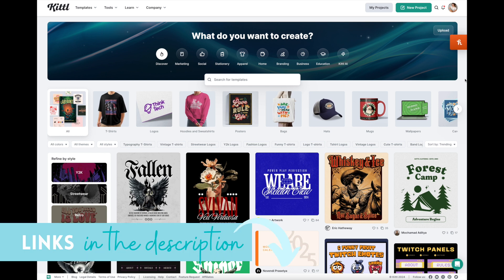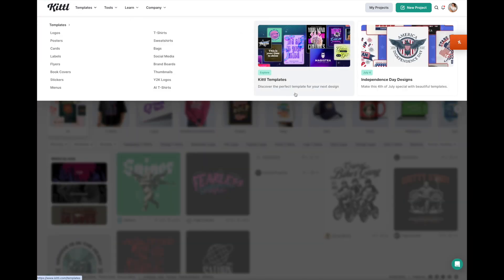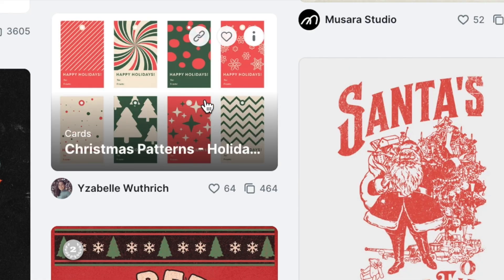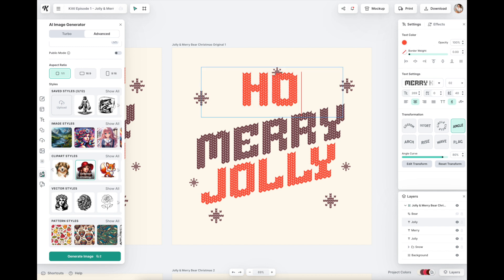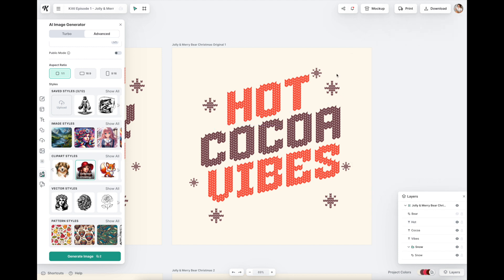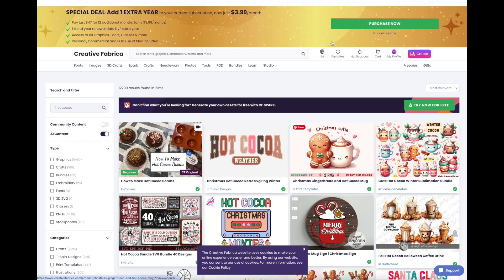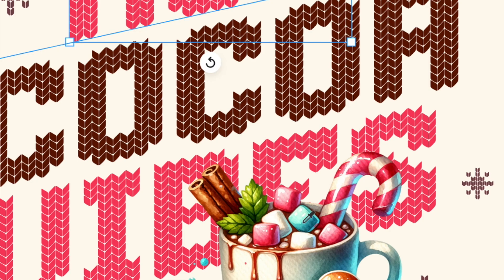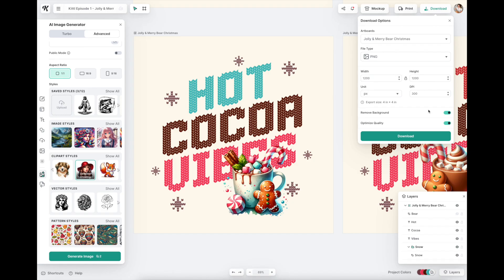Learn The Basics Of Kittl Design | Start With Templates Episode 1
Do you want to learn graphic design and Adobe Illustrator intimidates you? I'm starting a new design series where I'm going to teach you from scratch how to design in Kittl and become a pro! We'll go over Kittl basics, from fonts, to colors, to modifying graphics, morphing text, and so much more! We'll make tshirts, cards, repeating patterns and the list goes on. If you want to design it, I'll teach you.  Whether you're a crafter wanting to design SVGs and PNGs, a teacher wanting things for your class or Teachers Pay Teachers, or you're a small business owner looking to design POD graphics, you can do this! We will do it together.

DESIGN Elements & FONTS
⭐ Creative Fabrica, just $3.99 a month for MILLIONS of designs and THOUSANDS of fonts

💌 JOIN MY WEEKLY CRAFTY FRIENDS EMAIL FOR FREE CUTS & PRINTS: Start today with my PRAYER WARRIOR SVG or my CRICUT CARD KIT SIZE CHART

💕 SAY HELLO:
Etsy Shop